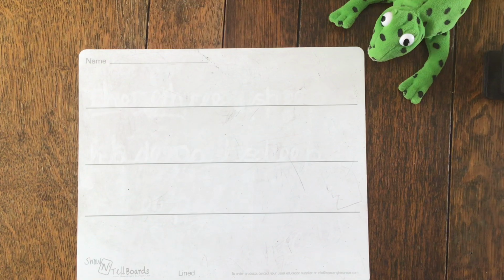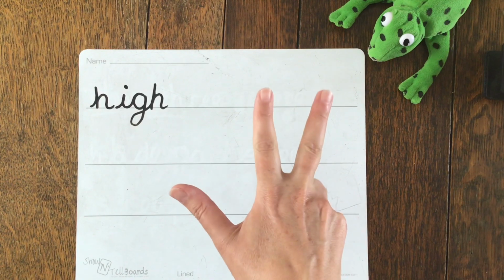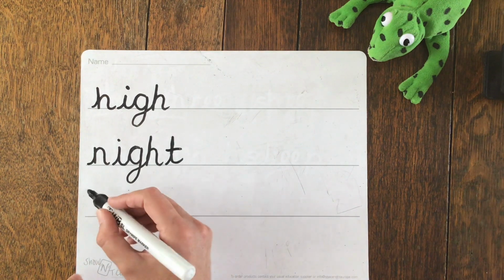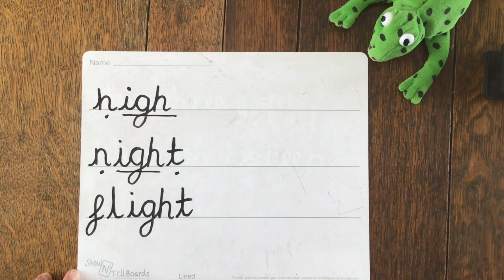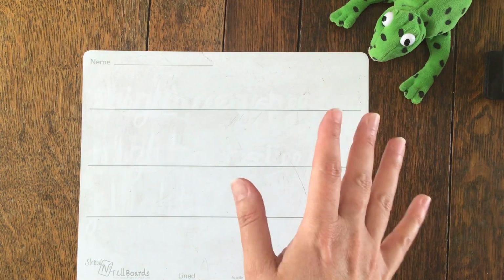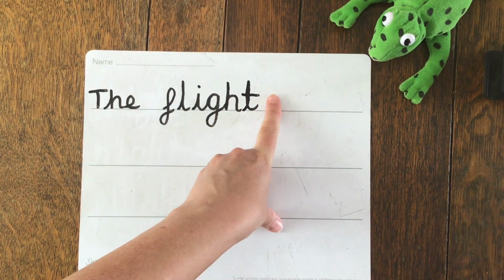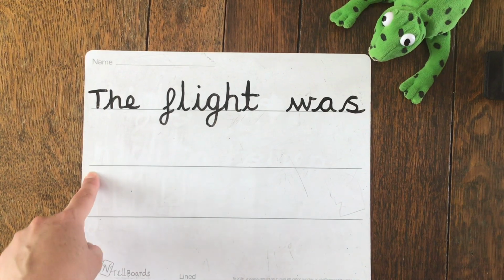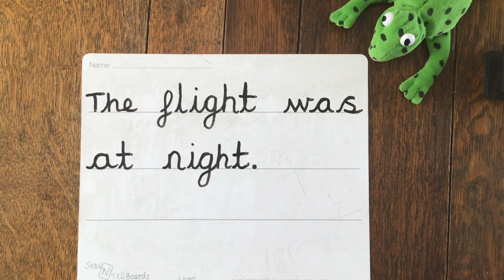Reception Phonics igh Video 28 04 20